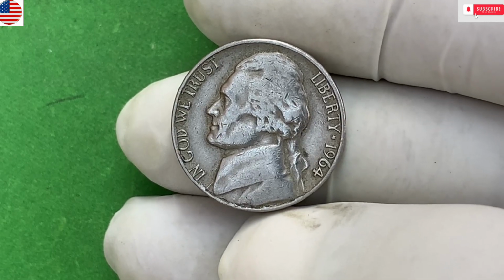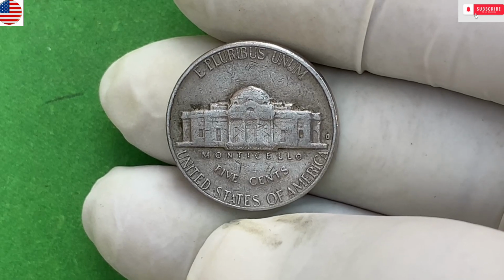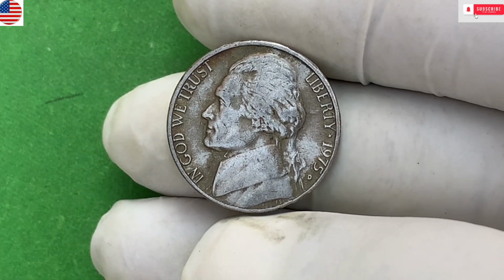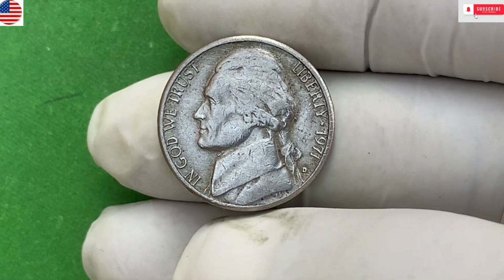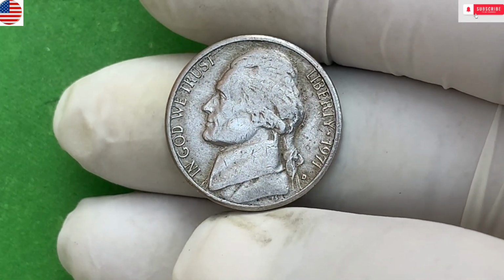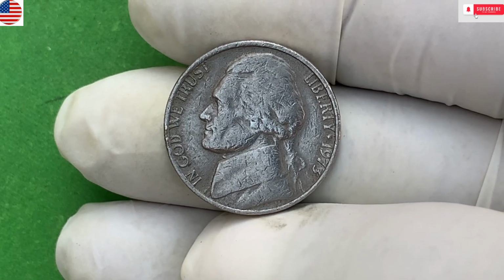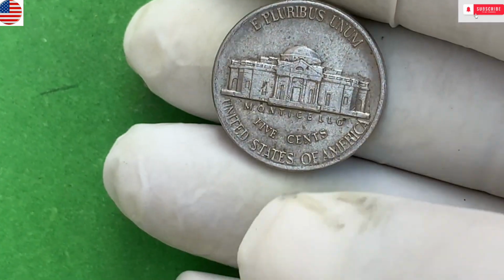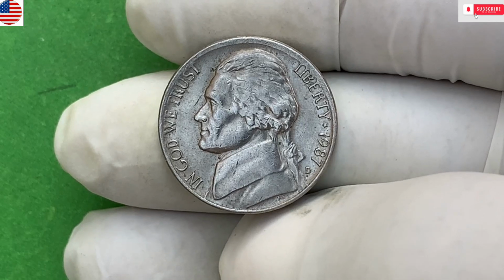Don’t Spend These Jefferson Nickels – They’re Worth Way More Than Face Value!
Welcome to History Coins HD, your go-to channel for rare coin discoveries and coin history! In today’s video, we dive deep into the fascinating world of the Jefferson Nickel (Five Cent Coin) — from rare errors and silver war nickels to the most valuable coins in the series. Whether you're a beginner or a seasoned collector, this video reveals how to identify key dates, mint marks, and grading secrets.

jefferson nickels five cents coin,
jefferson nickels worth money,
jefferson nickel key dates,
nickel coins worth money,
1977 jefferson nickel no mint mark value,
jefferson nickels to look for,
1964 jefferson nickels worth money,
nickels worth money in circulation,
1964 jefferson nickel d mint mark,
1982 five cents value,
liberty 1964 five cents value,
1964 d jefferson nickel value,
1963 five cents value,
1976 five cents value,
1982 nickels worth money,
1988 nickels worth money,
1946 jefferson nickel error,
1962 jefferson nickel no mint mark,
key date jefferson nickels,
new nickels worth money,
newer nickels worth money,
1964 d mint mark nickel,
nickels that are worth money,
1964 jefferson nickel no mint mark,
1983 p nickel value,
1949 jefferson nickel no mint mark,
1954 five cents value,
1959 five cents value,
five cents 1964 value,
50 cent 1964 coin value,
1964 d nickels worth money,
1994 five cents value